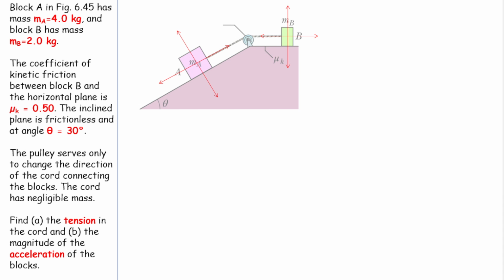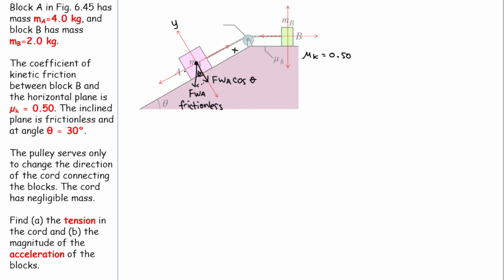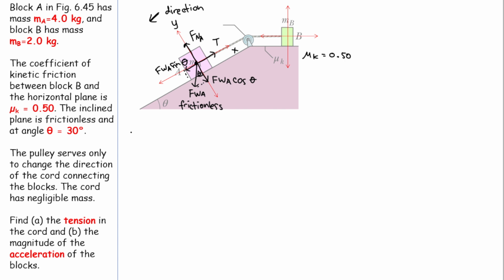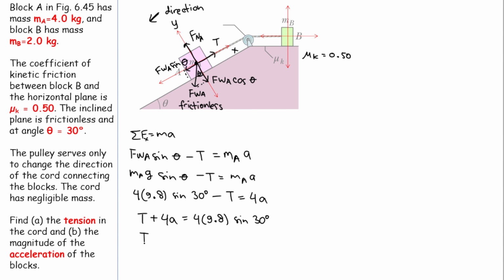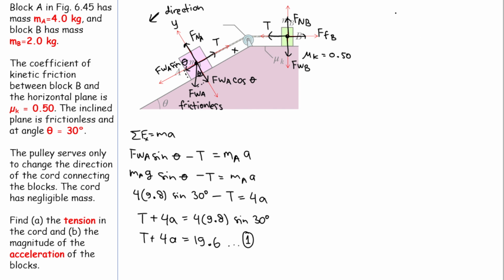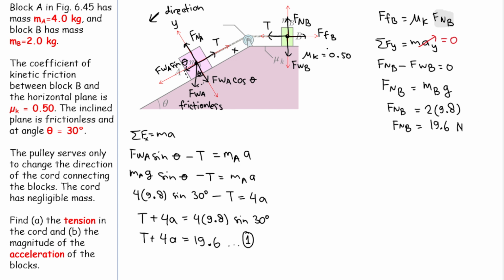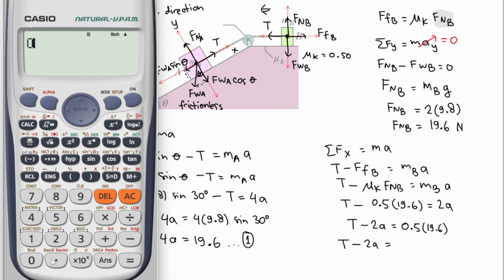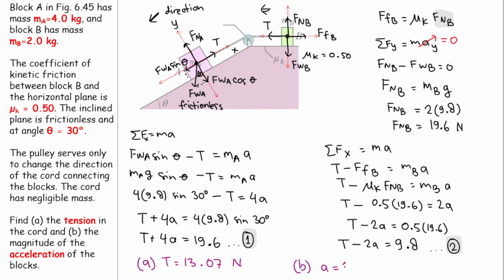[Halliday 6.79] Block A in Fig. 6.45 has mass mA=4.0 kg, and block B has mass mB=2.0 kg. The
⚡ [Halliday 6.79] Block A in Fig. 6.45 has mass mA=4.0 kg, and block B has mass mB=2.0 kg. The | University Physics

Block A in Fig. 6.45 has mass mA=4.0 kg, and block B has mass mB=2.0 kg. The coefficient of kinetic friction between block B and the horizontal plane is µk = 0.50. The inclined plane is frictionless and at angle θ = 30°. The pulley serves only to change the direction of the cord connecting the blocks. The cord has negligible mass. Find (a) the tension in the cord and (b) the magnitude of the acceleration of the blocks.